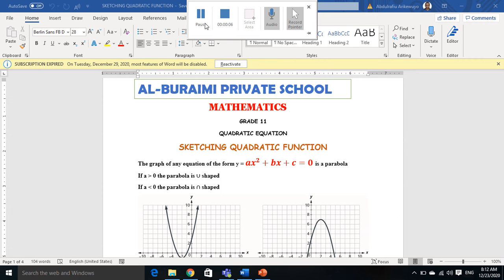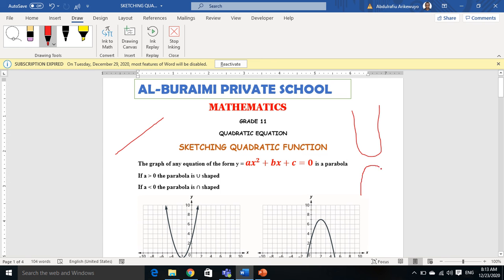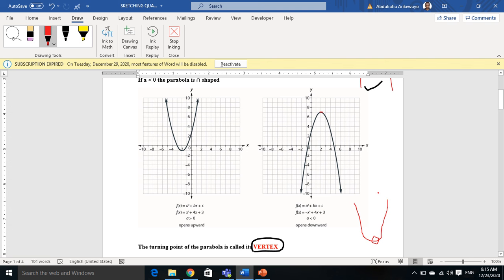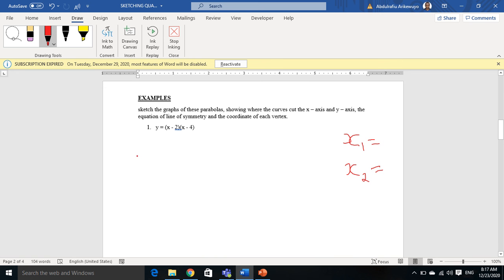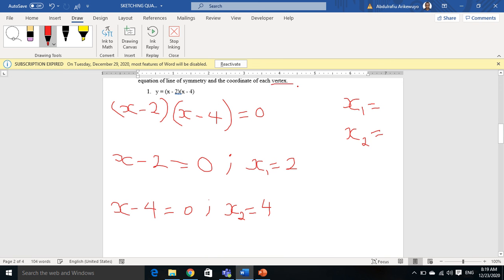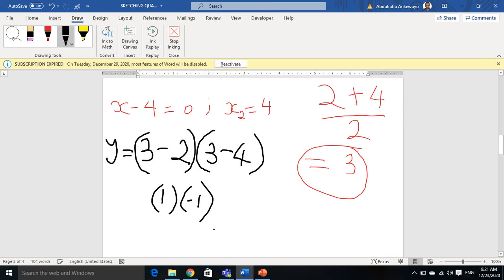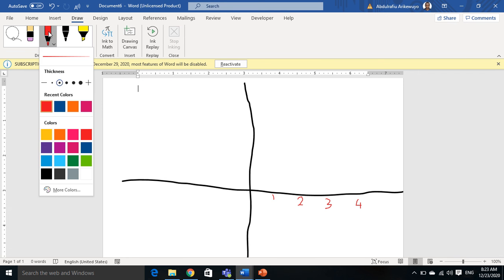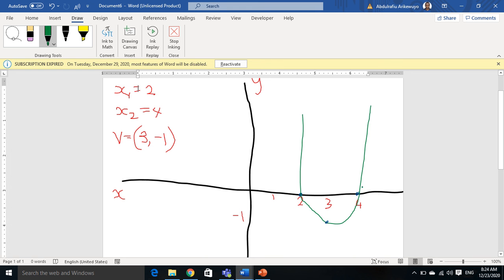SKETCHING QUADRATIC FUNCTION 1